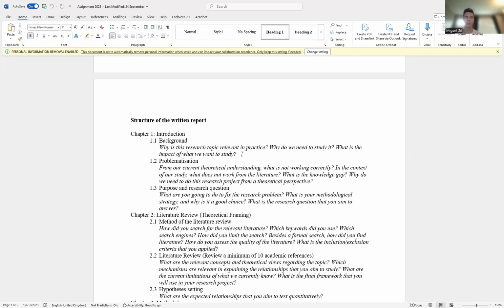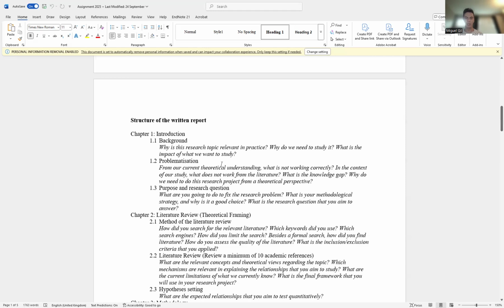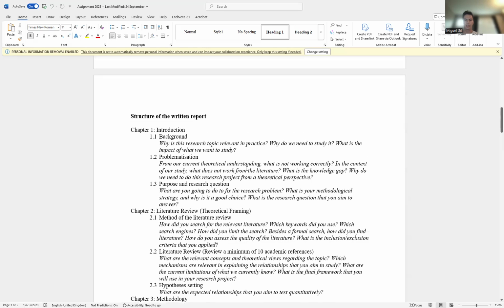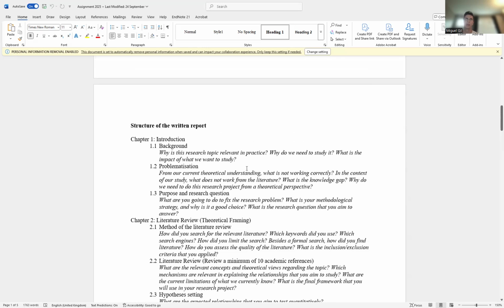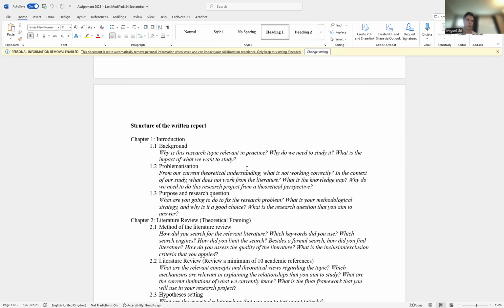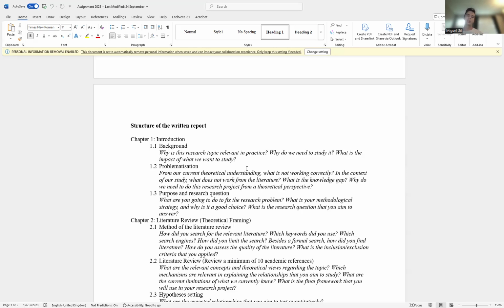Chapter 1 Assignment